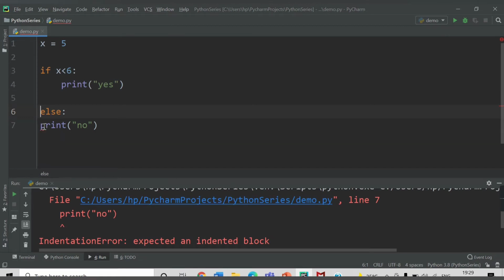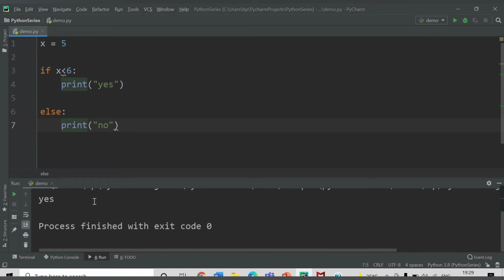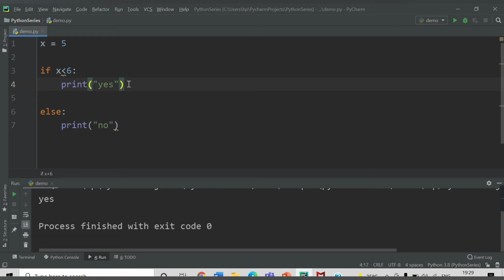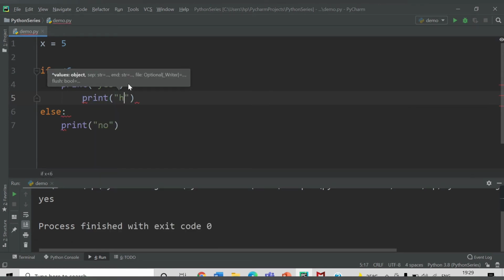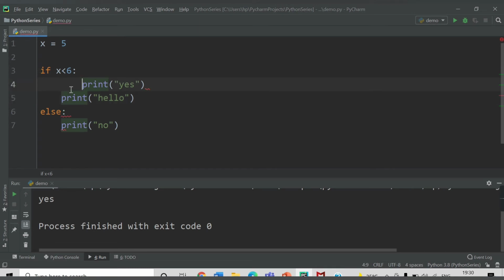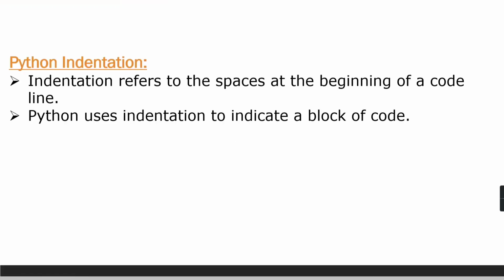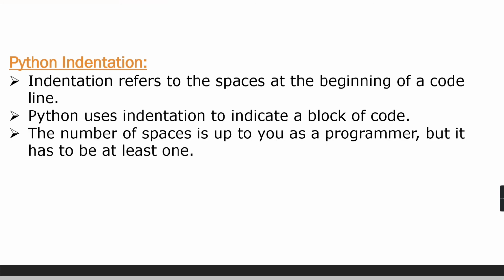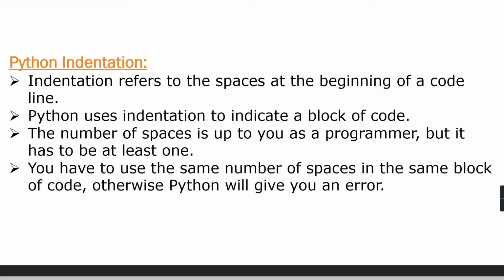Indentation In Python | How to fix python indentation error | unexpected indent problem solved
For Beginners :
1. The core Basics & Fundamentals of Python
2. Syntax & Features of Python
3. Live Python coding and Examples

Your Queries -
How to add indentation in Python
indentation in python
python indentation error solved
unexpected indent error